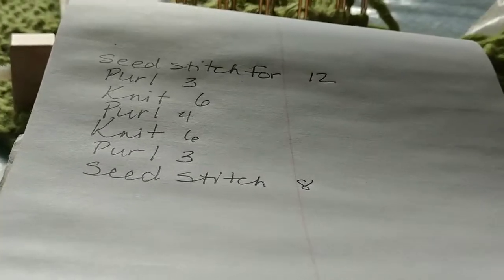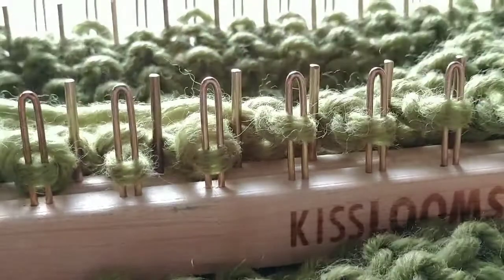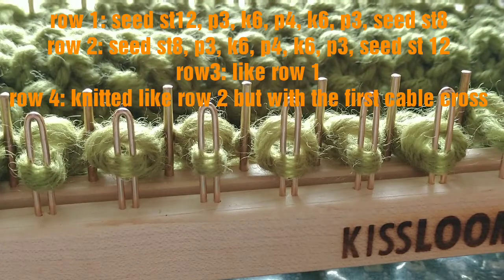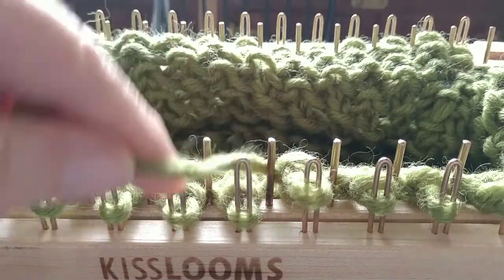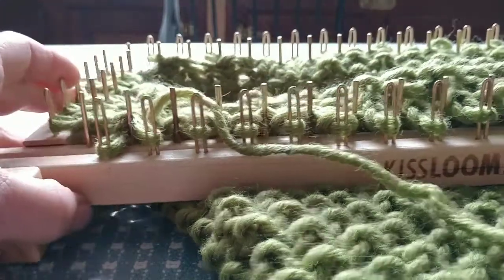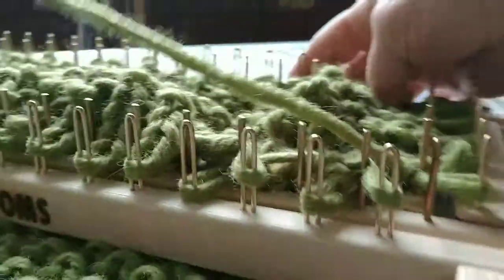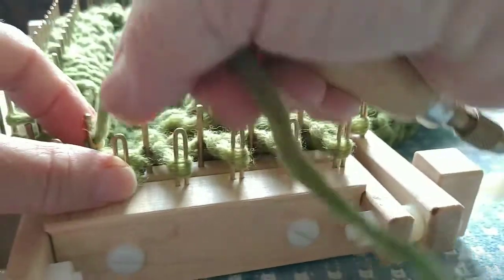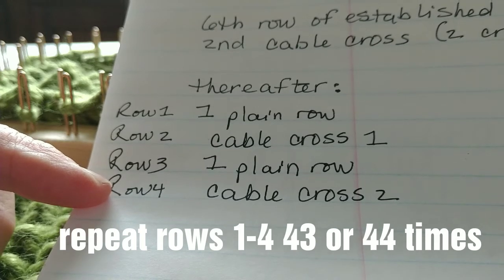Bulky Cabled blanket part 4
The main part of the blanket, including the cables.